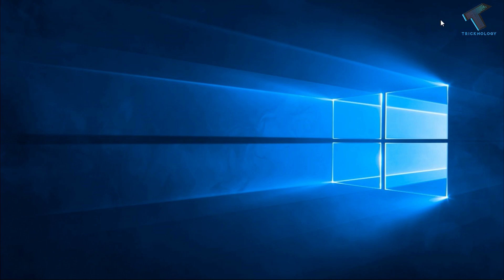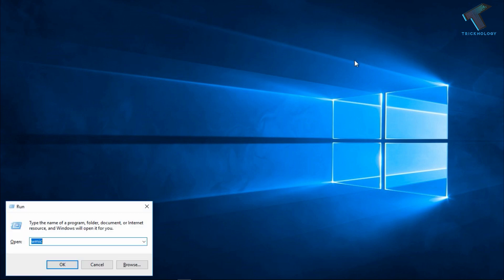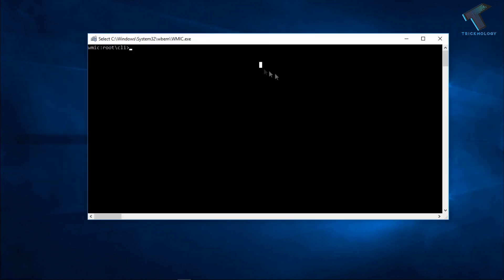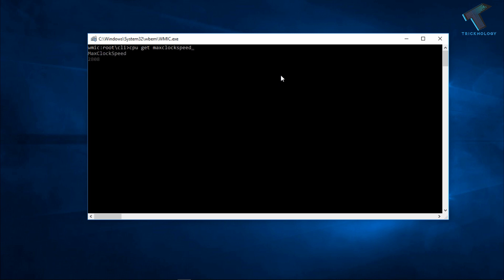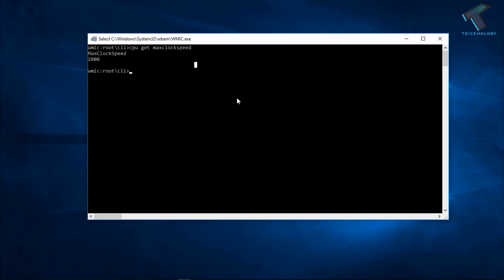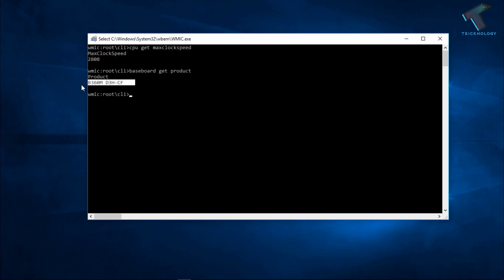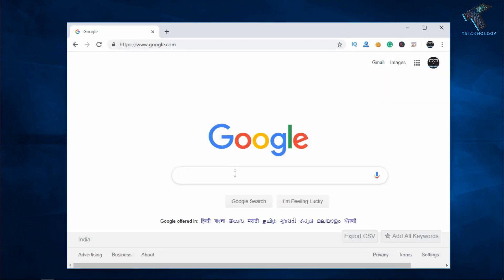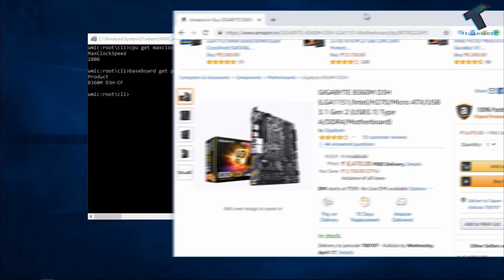How To Check Your PC Motherboard Model Number and Max Clock Speed Using CMD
In this video I will show you guys how to check your mother board model number and max clock speed using command prompt.

command list :

wmic
baseboard get product
cpu get MaxclockSpeed

1. Mic
2. Microphone Stand
3. Headphone
4. Phone
5. Strip LED Light
6. Camera